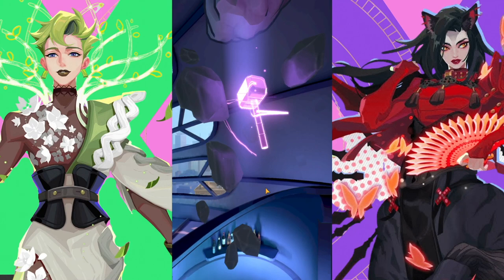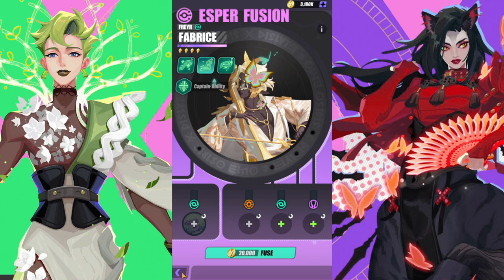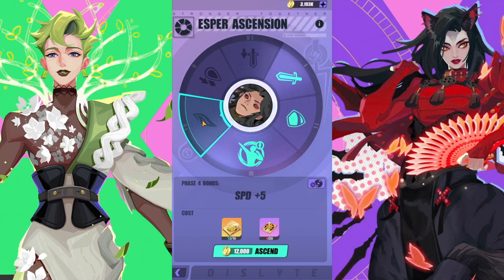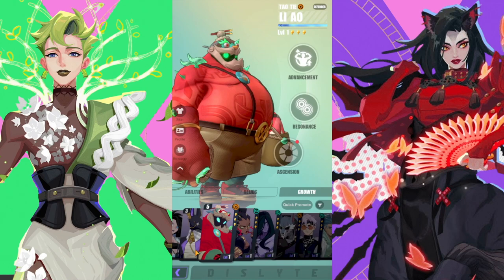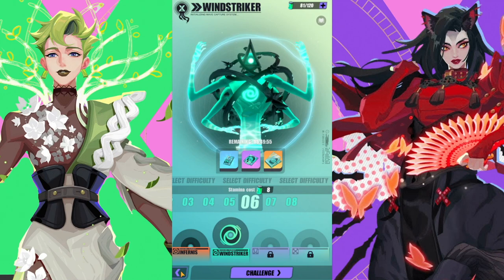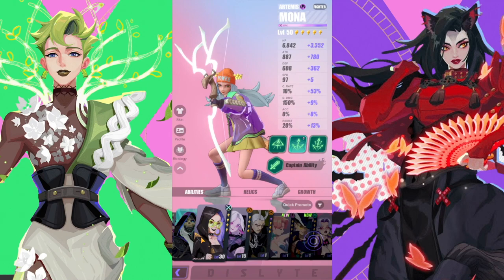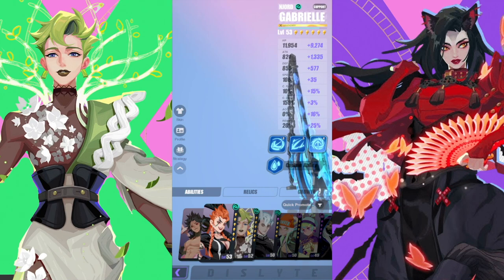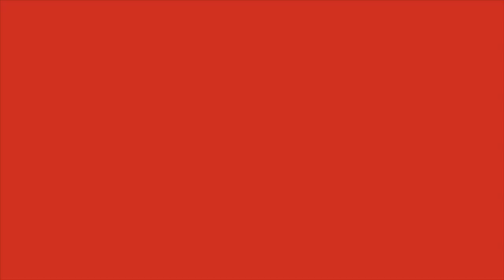Get Gabrielle FAST!!! | FULL GUIDE! | [DISLYTE]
Get the strongest character in the game, Gabrielle, for free! Full guide!